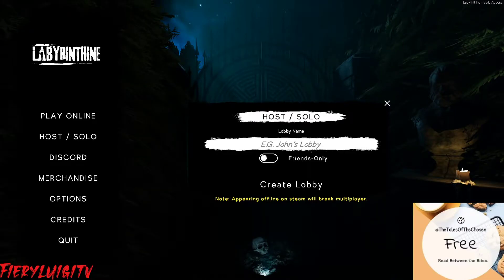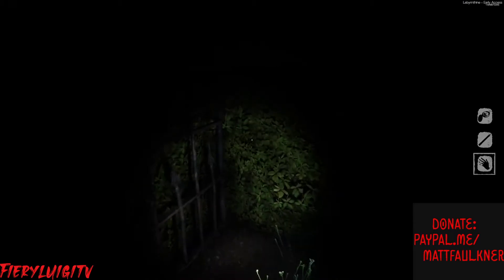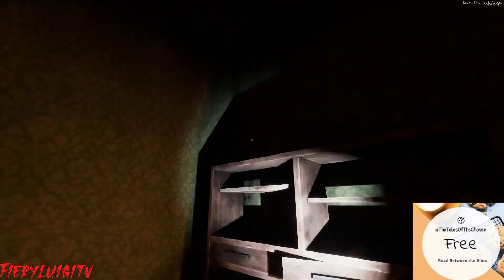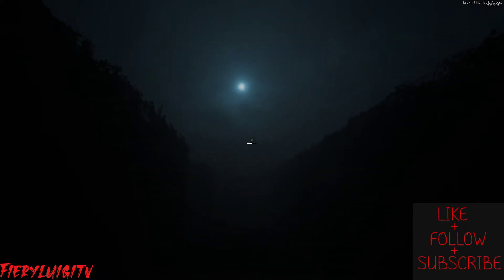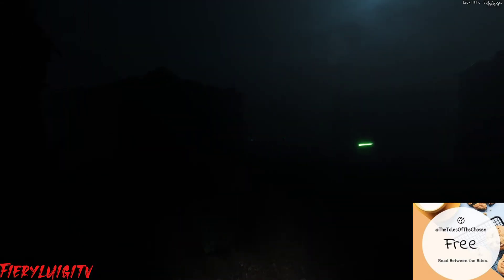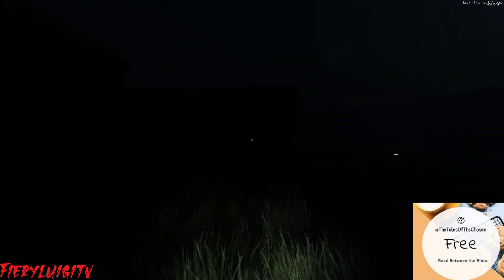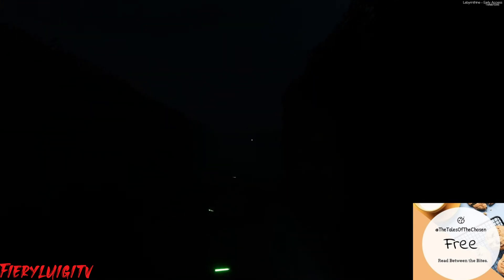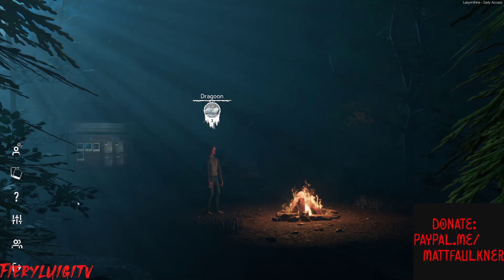I FINALLY BEAT IT SOLO!! | labyrinthine Chapter 5 (Part 5 - Ending)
Get ready for a thrilling adventure with FieryLuigi in this Live Labyrinthine Early Access Gameplay!

Join FieryLuigi as he embarks on a solo walkthrough of the full game, showcasing his gaming skills in this labyrinthine world. Experience the game in stunning 60FPS HD quality on PC, and get a feel for the early access gameplay of this intriguing game. This is not your typical gaming video, this is a high-intensity, electrifying journey through a maze of challenges and excitement.

Whether you're a gaming enthusiast, a fan of high-definition gameplay, or simply seeking vibrant and engaging entertainment, FieryLuigi has got you covered. With his infectious energy and unwavering dedication, he is quickly becoming a force to be reckoned with in the online world. From thrilling gaming streams to mesmerizing ASMR sessions, FieryLuigi's content is as entertaining as it is captivating.

Don't miss out on this exclusive early access gameplay and join the thousands of fans who can't get enough of FieryLuigi's explosive personality and captivating content.

Step into the world beyond pixels and prepare to be captivated by the unraveling story of FieryLuigi. With every flicker of the screen, FieryLuigi's fiery personality comes to life, enchanting gamers worldwide. From virtual battles to real-world friendships, FieryLuigi has transcended the boundaries of the gaming realm, leaving a trail of inspiration in its wake. Join us as we uncover the untold stories, legendary quests, and unforgettable moments that have made FieryLuigi a true gaming legend. Prepare to be awestruck as we peer beyond the pixels and witness the glorious world of FieryLuigi unfold before our eyes. Get ready to experience a journey like no other, fueled by passion, determination, and an unstoppable spirit. Welcome to the world of FieryLuigi.